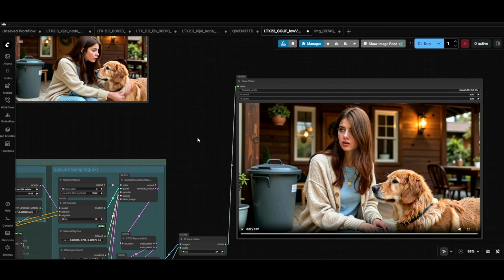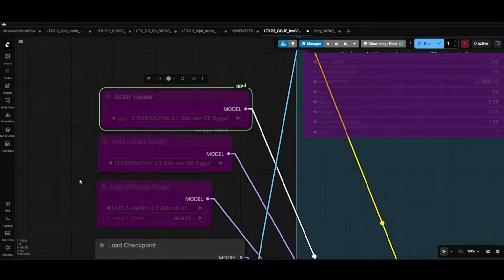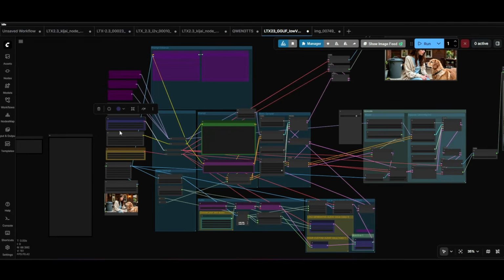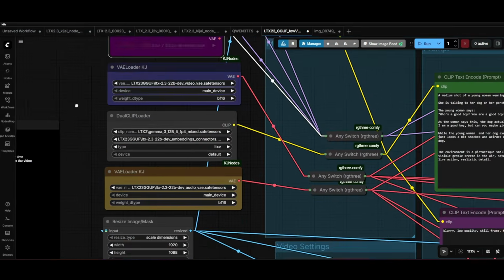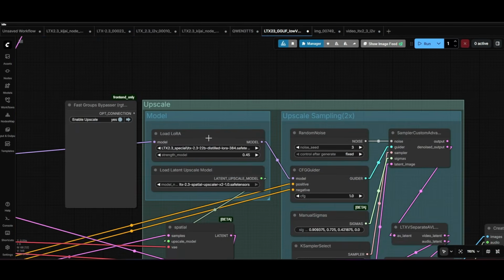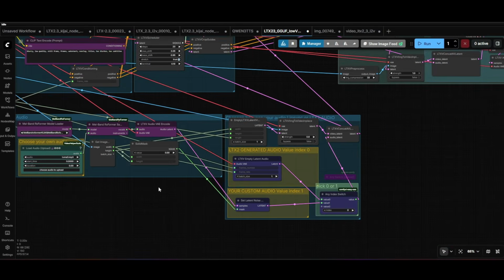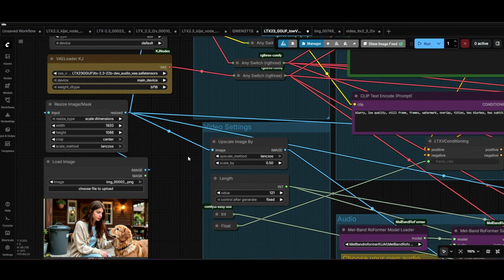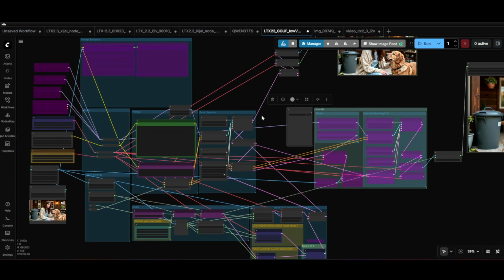LTX2.3 GGUF Low VRAM Custom Lipsync AUDIO Comfyui Workflow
This LTX2.3 Comfyui workflow is for people who want the customised Audio lipsync, and the original LTX video audio choice, and if you have limited VRAM you can even just use the Q3 distilled lora saving you a lot. Keep in mind , there are no miracle workflows but this might be useful if you are running into OOMs all the time.

Useful links!

On my discord, the little gift for discord users available there too just go to workflows channel and look at the threads! There is also more download links too.

Useful links
GGUF unsloth models